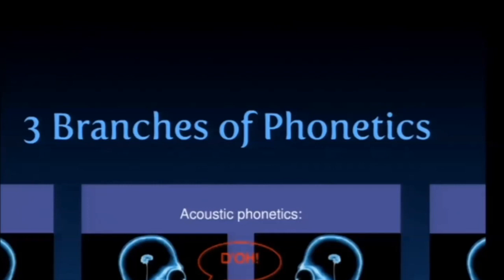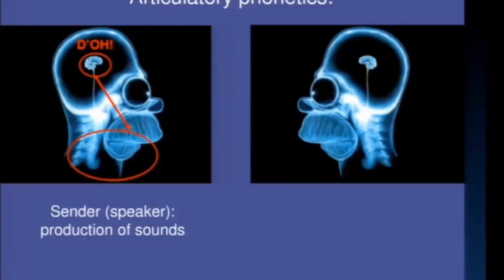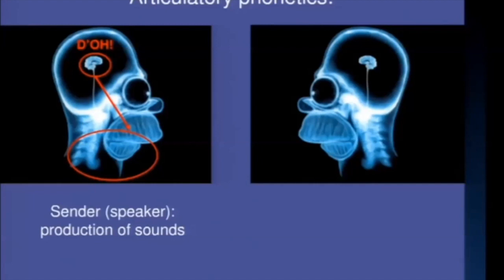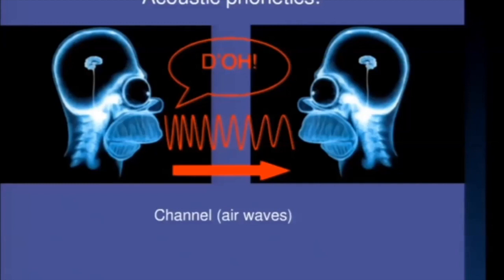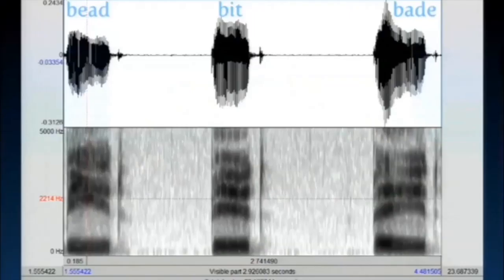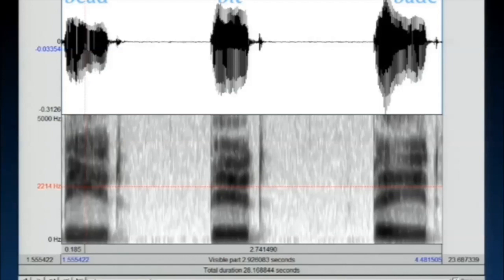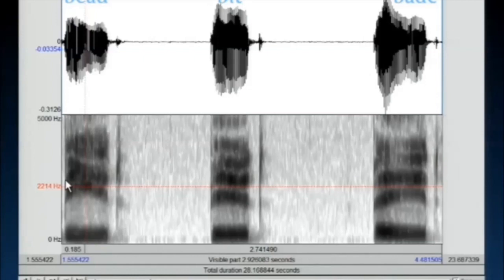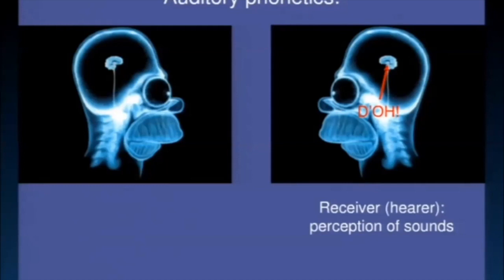2 Branches of Phonetics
*** Please note: these are live lecture recordings, so the sound quality is sometimes not ideal. However, I hope to replace these with studio recordings within the next couple of months. ***

The three branches of Phonetics:
Articulatory Phonetics – Acoustic Phonetics – Auditory Phonetics